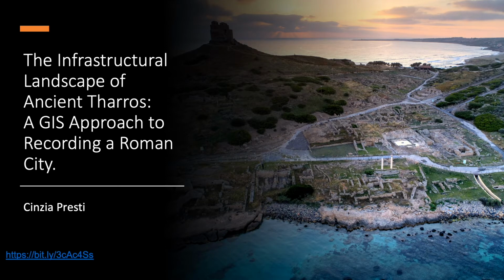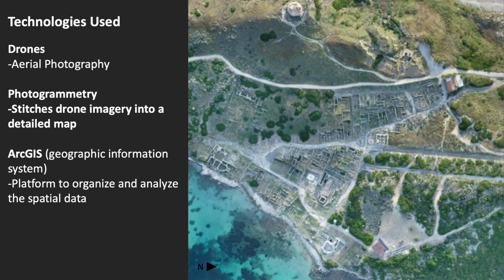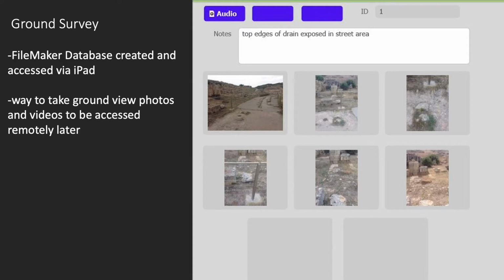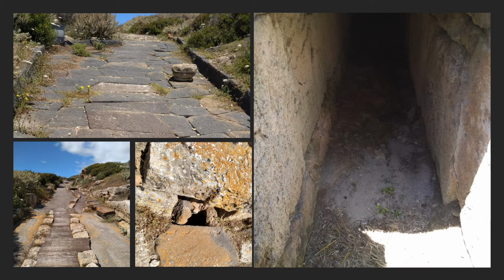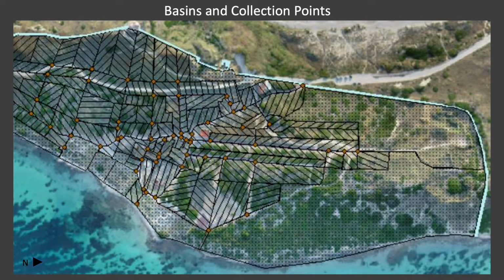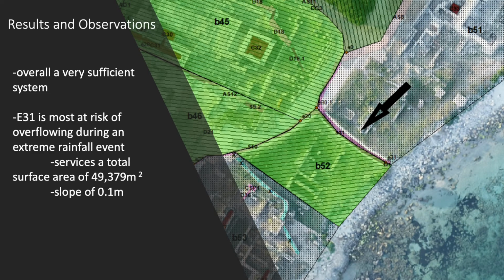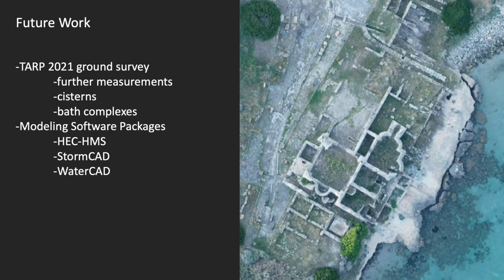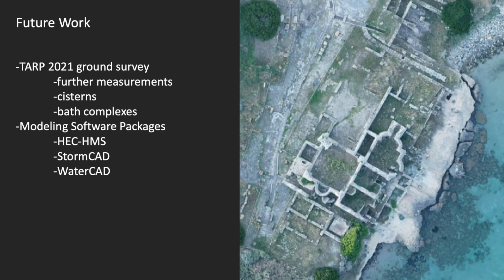Cinzia Presti | The Infrastructural Landscape of Ancient Tharros: A GIS Approach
Five College Digital Humanities Undergraduate Fellow Cinzia Presti (UMass Amherst '20) presents over Zoom during the 7th annual Five College Digital Humanities Undergraduate Symposium on April 23rd, 2020.

Water and water management in the ancient world has become a perennial topic, but to date the subject of water infrastructure in Roman Sardinia has been understudied. Presti’s project combines traditional archaeological surveying with geospatial methodologies in order to collect and examine data related to water management in Roman Tharros. The objective of this project is to model and analyze Tharros’ infrastructural elements, including the city’s sewers and drains system, cisterns, roads, and roofing environment to better understand how the urban infrastructure impacted the daily lives of Romans living at Tharros. Potential paths for and volumes of drainage in the excavated and unexcavated portions of the city were modeled to illuminate the impact of the water systems’ rainwater and waste management in both the domestic and public spheres, and determine in what conditions potential breakage points in the system may occur.